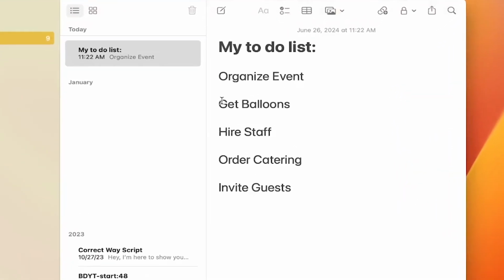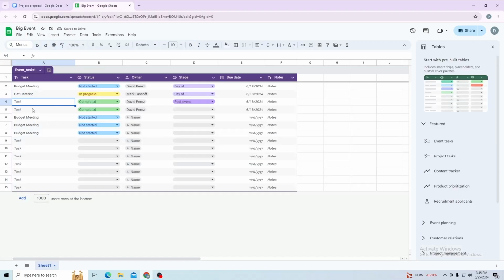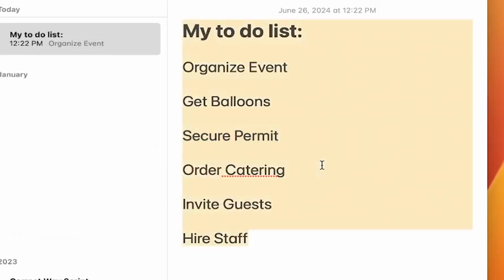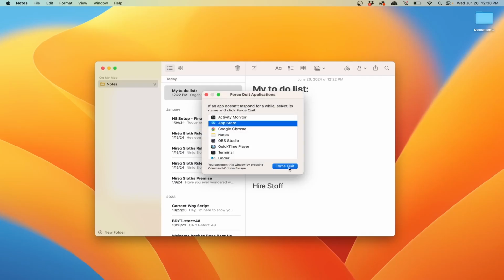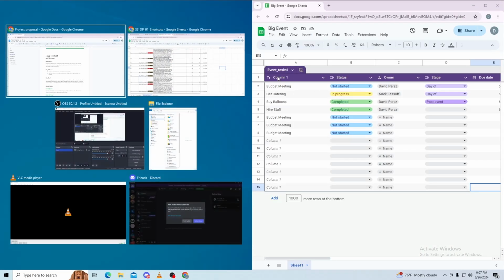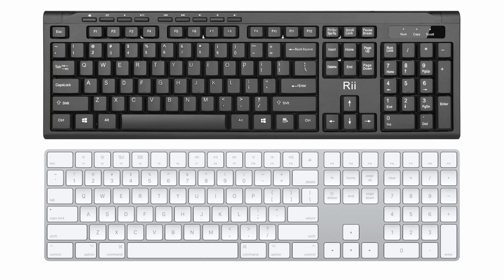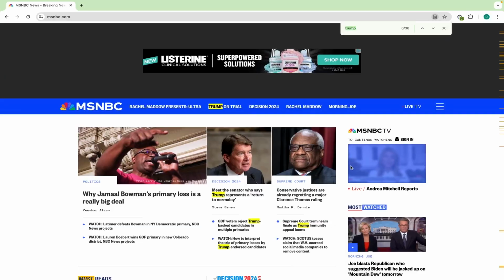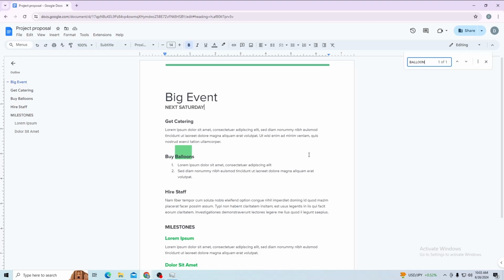Shortcuts to Success: Keyboard Shortcuts for Productivity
Unlock lightning-fast productivity with essential keyboard shortcuts that will speed up your daily tasks! Whether you're using Windows or Mac, these shortcuts will help you cut time and navigate your system without relying on your mouse.

In this video, you'll learn:

• The basic yet indispensable shortcuts for copying, cutting, and pasting.
• How to undo and redo actions quickly.
• Ways to select everything with a simple keystroke.
• Shortcuts for switching between open applications and managing windows.
• Time-saving utilities for taking screenshots.
• How to find specific text in your current window.

Incorporate these shortcuts into your daily routine and see the difference for yourself!